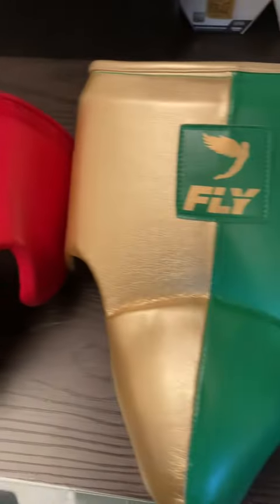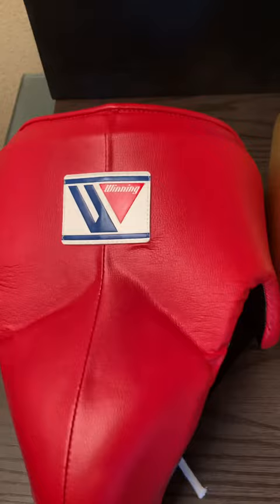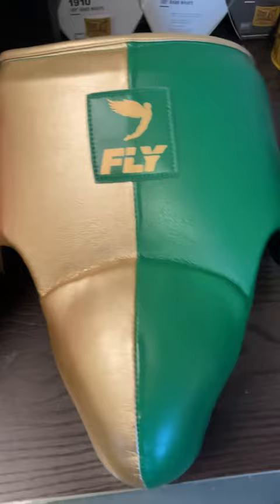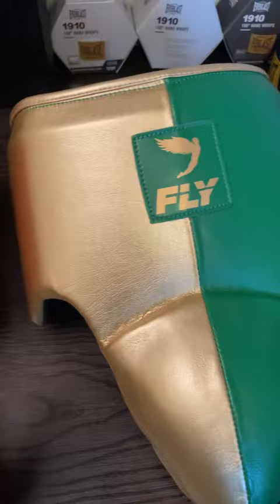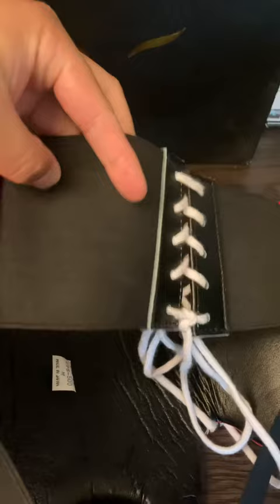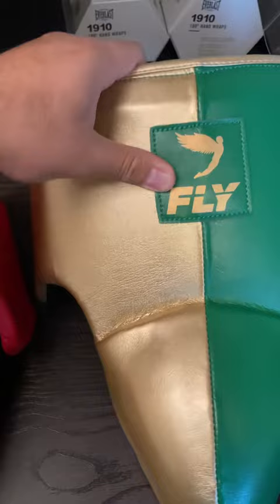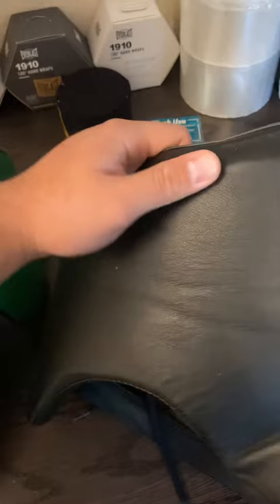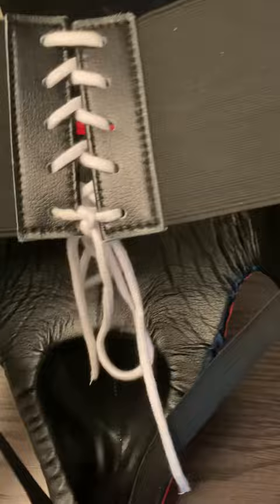Winning CPS-500 v Fly Wraith X and Wraith premium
One of the most frequently asked questions "Are Fly cups similar to Winning?" For the most part yes.